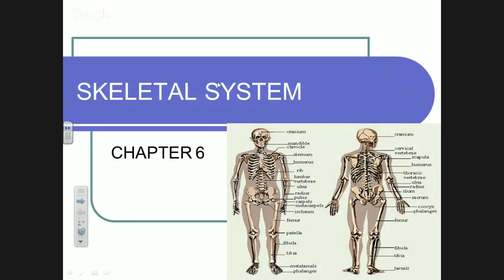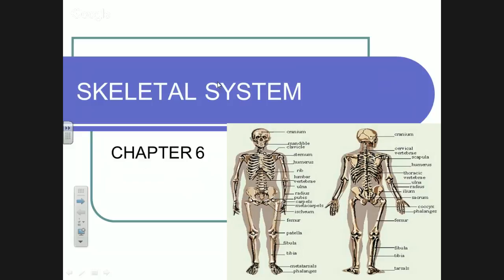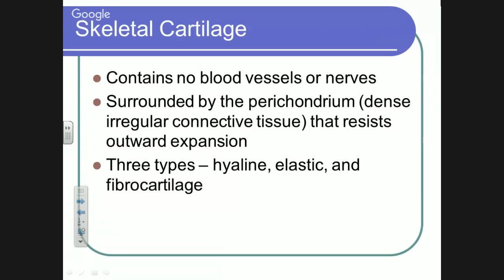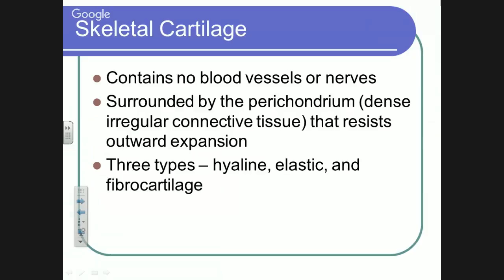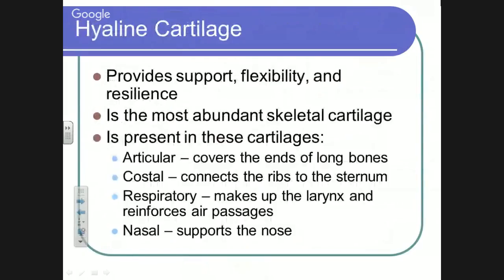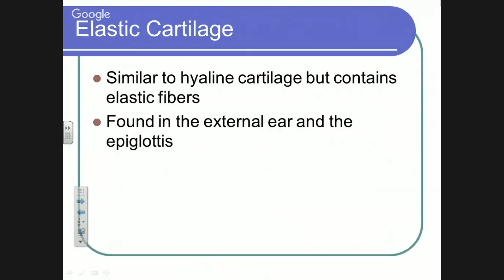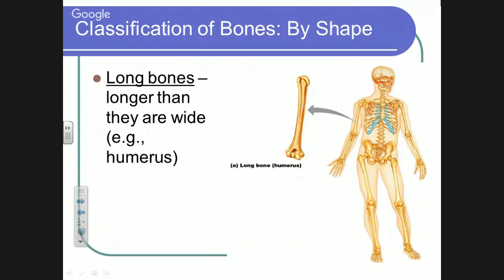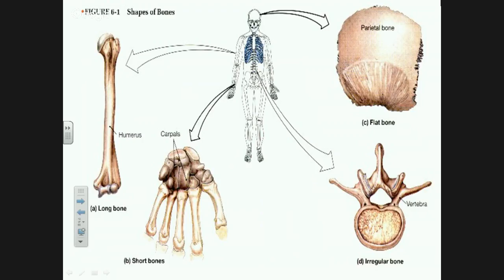skeletal system day 1